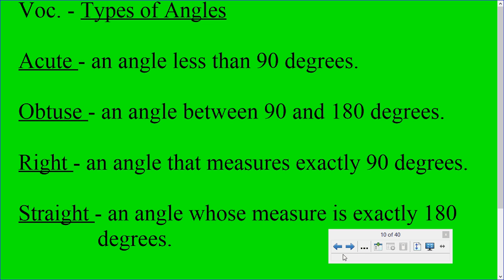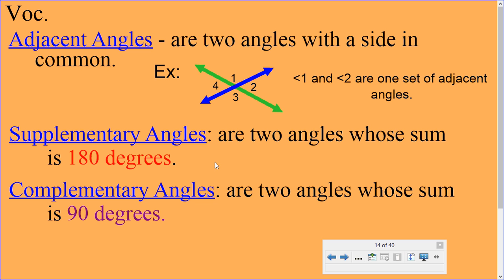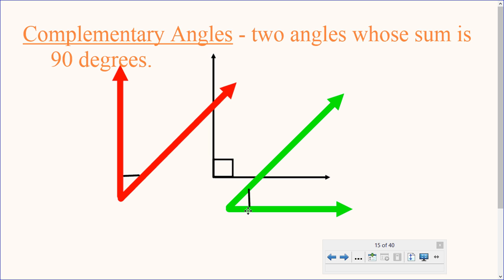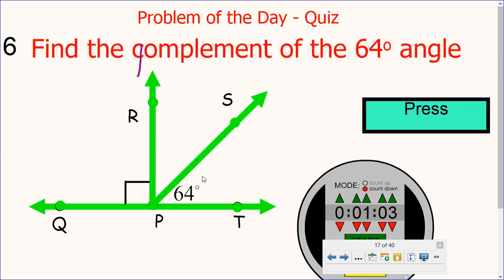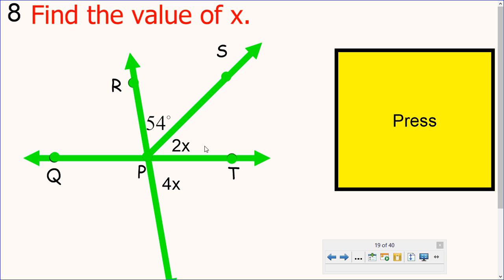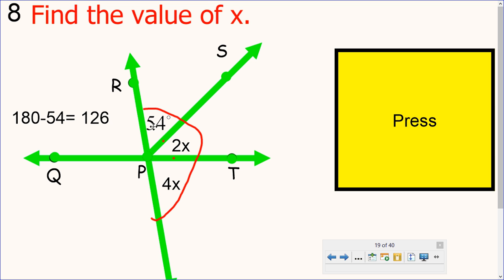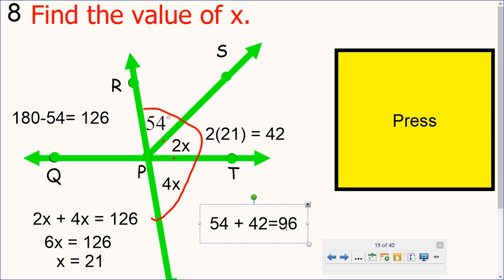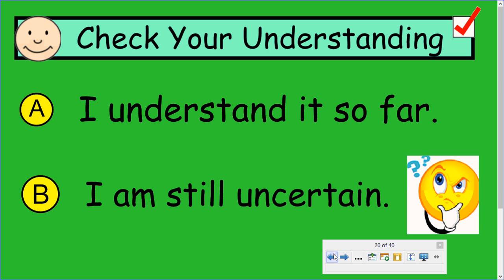Angles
Students will be able to identify angles and solve for the missing value with complementary and supplementary angles.